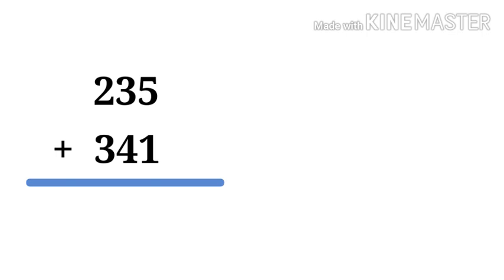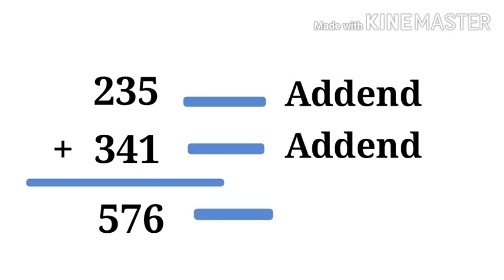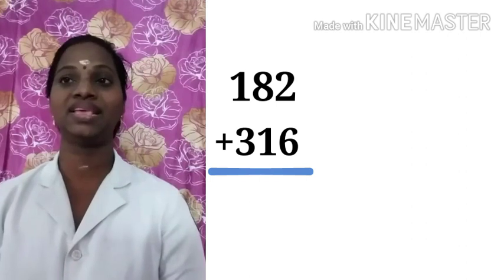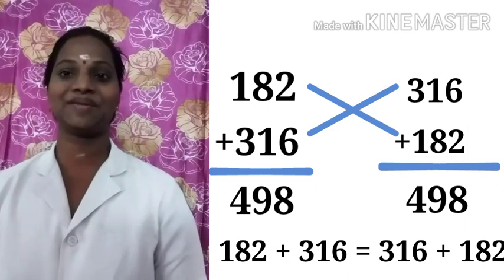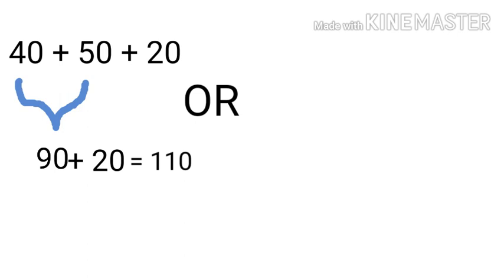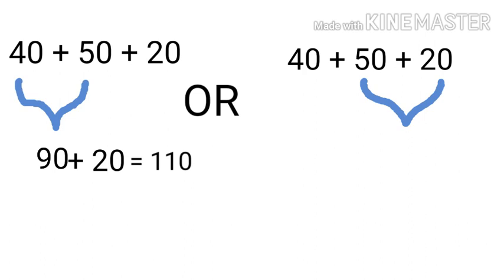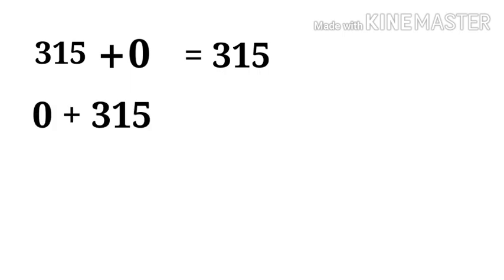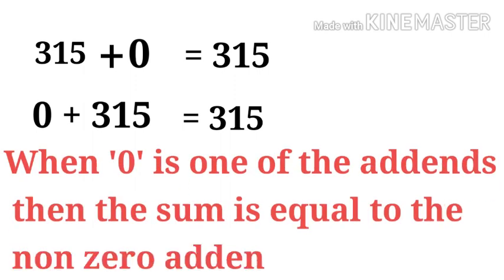LECTURE VIDEO CLASS 4 (2.7.2020)